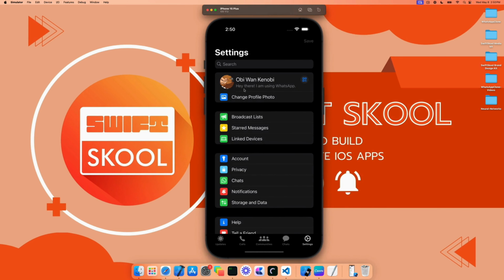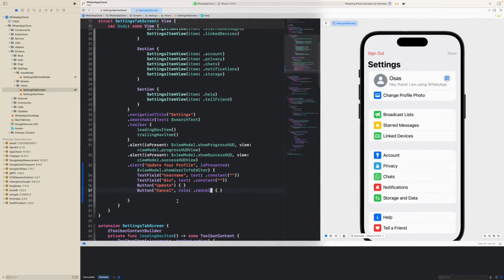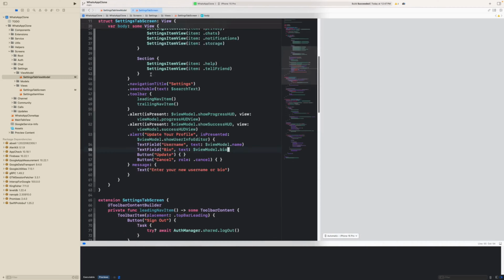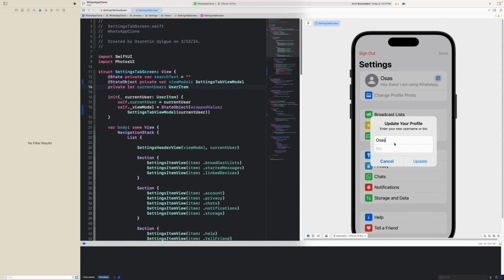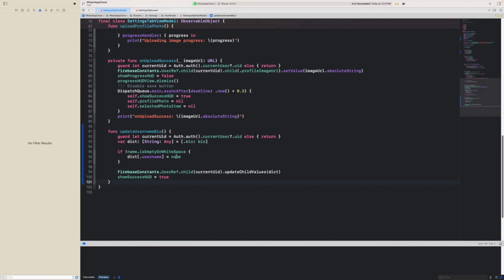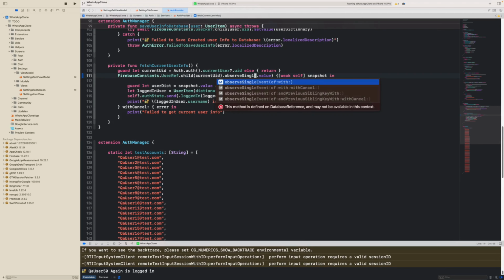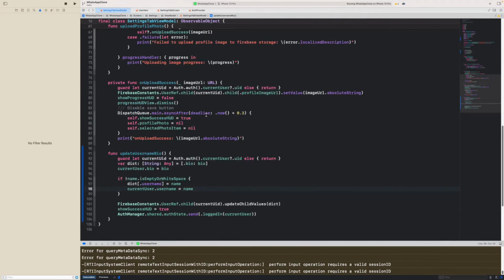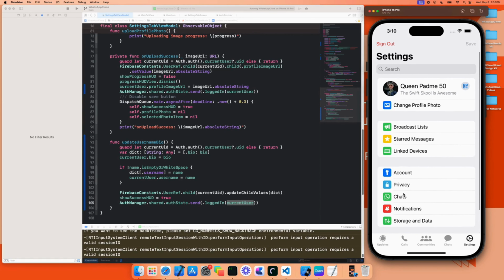🔴 NEW SwiftUI WhatsApp Clone Episode 63: Updating User's Username and Bio